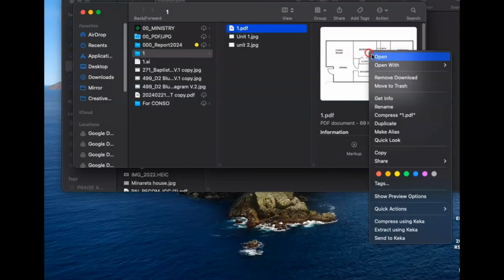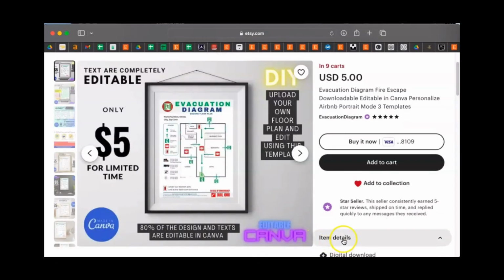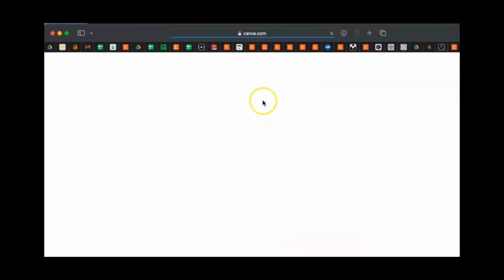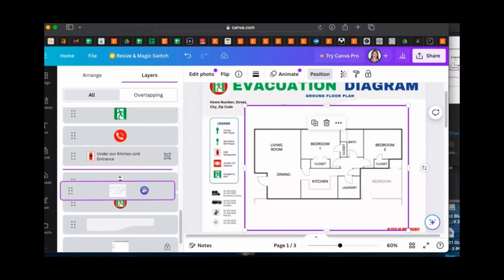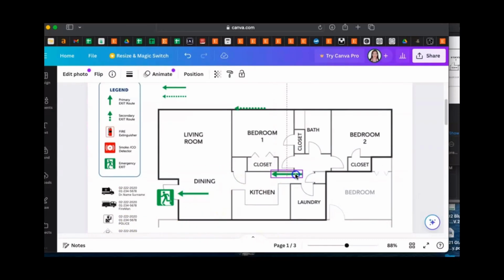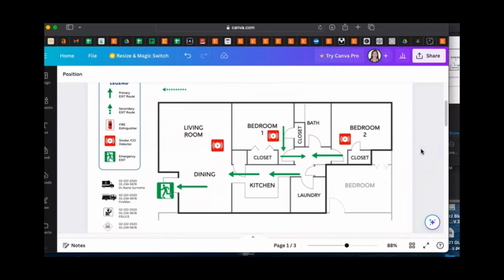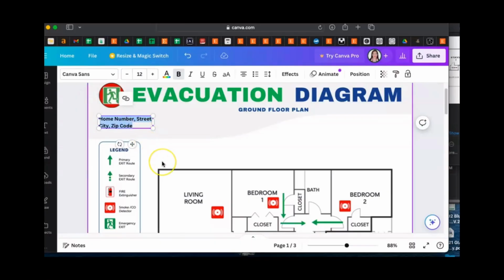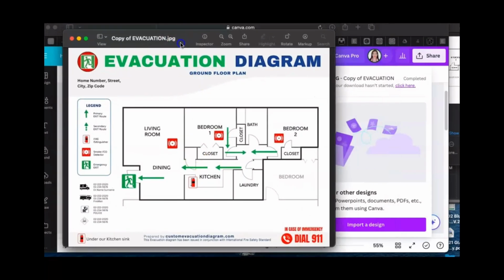Step by Step Evacuation Diagram Creation for Airbnb Using Editable Canva Templates Purchase on Etsy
It is a Step by Step Evacuation Diagram Creation using a Editable Canva Templates purchase from Etsy for Airbnb operators and owners. For your quick and easy creation of evacuation plan, fire escape plan as a requirement for Airbnb requirements, this is a quick fix! You can do it at home, with no complicated skills required. Just follow my example and surely your problems fix!

Here is a link on how to create the free floor that you are going to upload in Canva for the template :

Below are the links where you can purchase the canva templates on Etsy. Enjoy watching, God bless! 🙏🏻